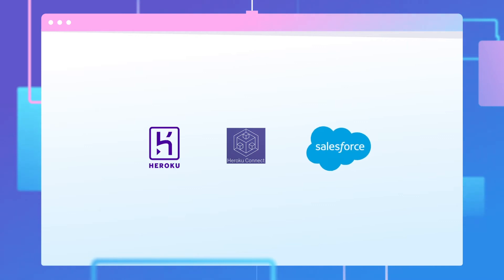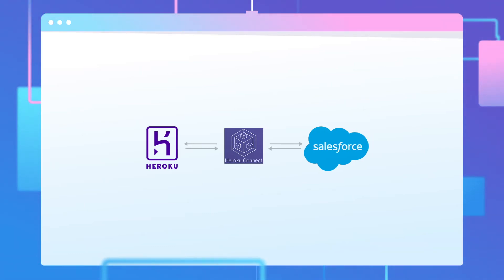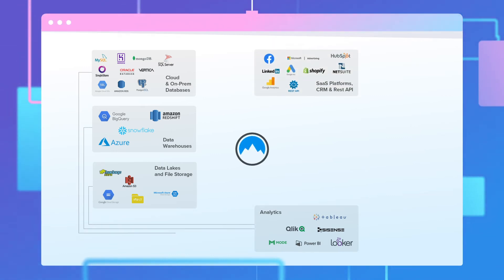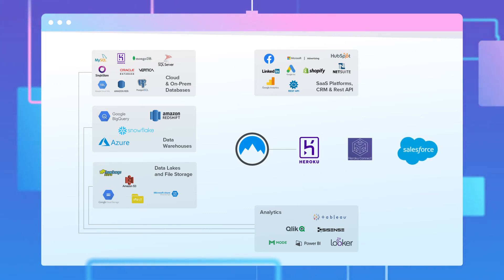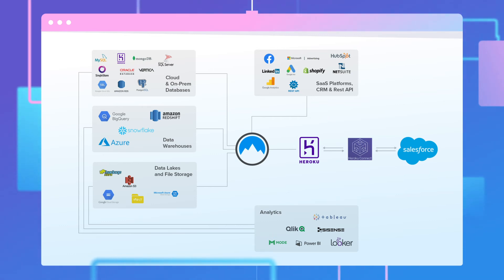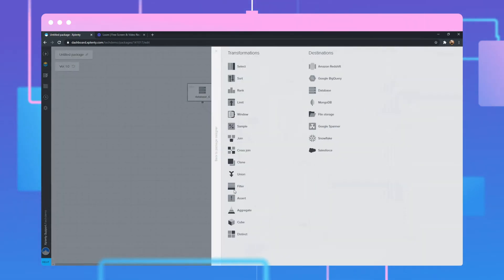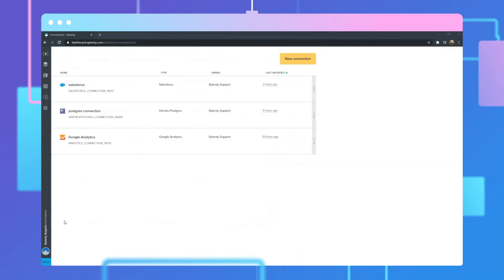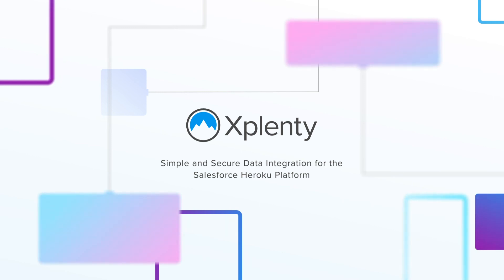Integrate all of your data sources with Integrate.io & Heroku Postgres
The easiest way to connect any source to Heroku!

Heroku is an immensely popular platform that allows you to create and deploy apps in record time. It’s even more popular with businesses that use Salesforce, as the Heroku Connect extension allows for easy integration between Salesforce and applications in Heroku. But from a data point of view, it creates a slight headache.

Your new apps might go online quickly, which is great, but now you have a new source of data.

Your next step will be to integrate this source into the rest of your data infrastructure.

How do you interact with a live database connected to an application running inside a hosted environment?

The simple answer?
Use Integrate.io.

There’s an easy-to-use Integrate.io integration that allows you to perform a Heroku data transfer with zero coding.

Integrate.io supports pulling data from and sending data to Heroku Postgres, which can then be used in applications or synced to Salesforce with Heroku Connect.